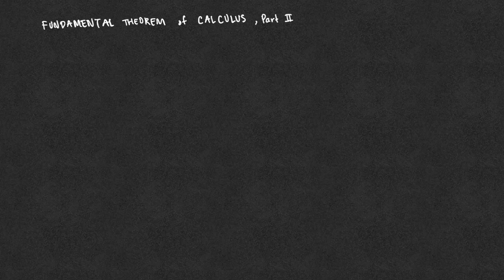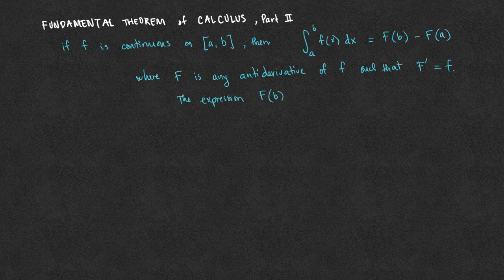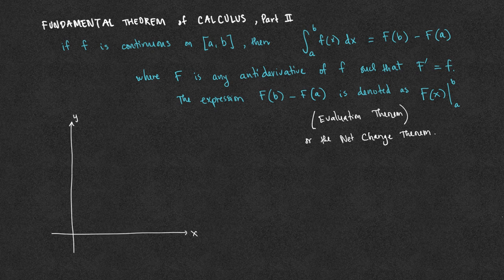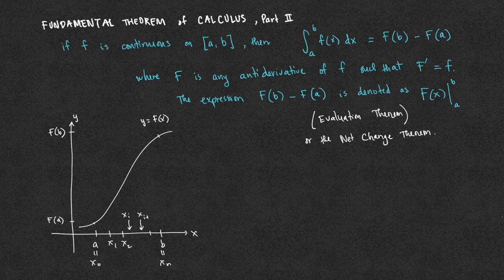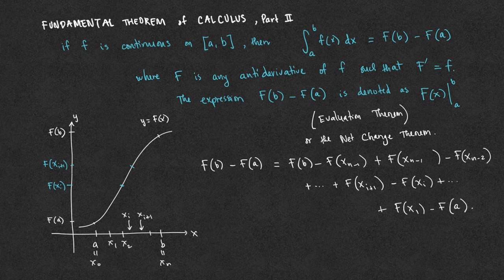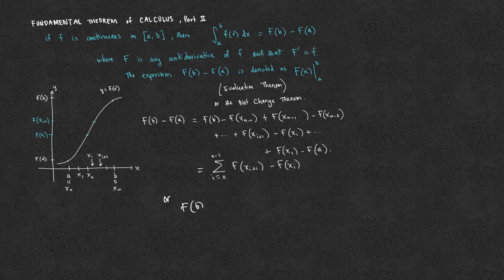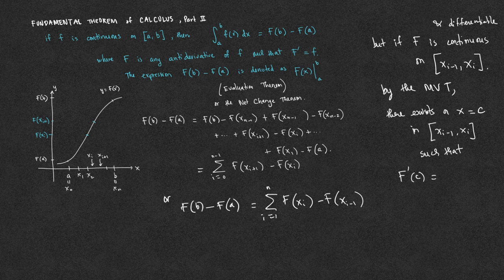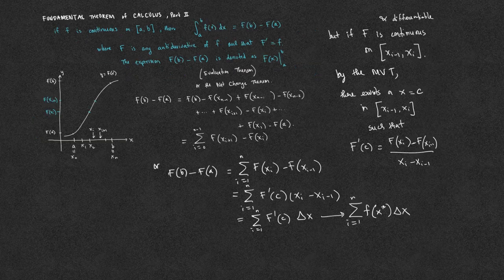Calc1s503c Fundamental Theorem of Calculus, Part II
Fundamental Theorem of Calculus, Part II